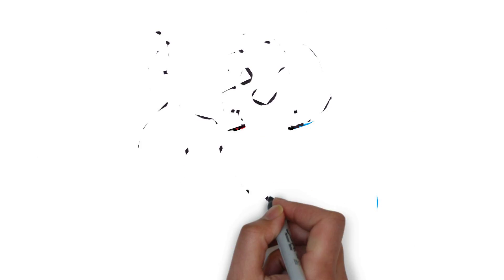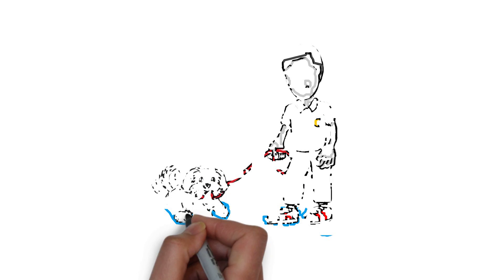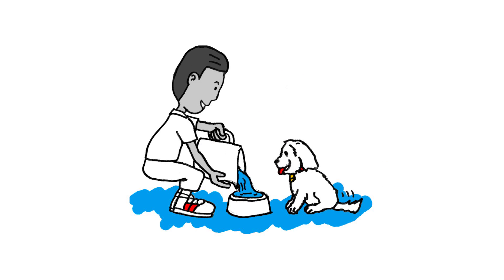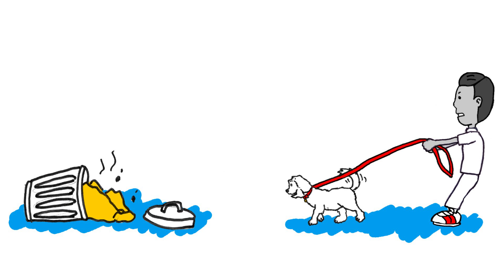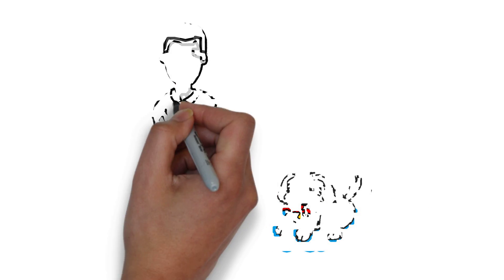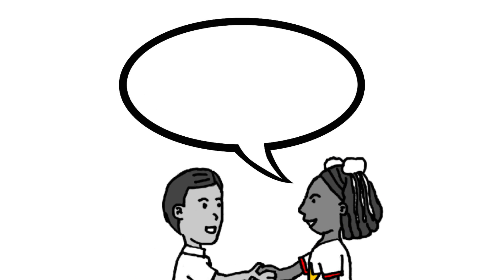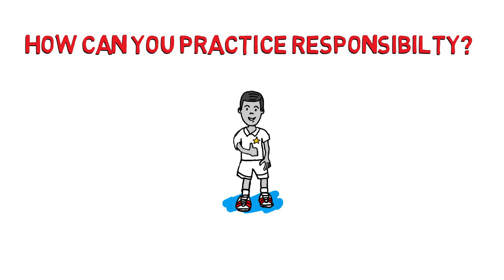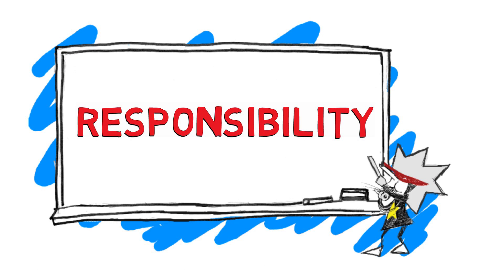Build Character Build Success: RESPONSIBILITY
Teach students the value of responsibility.